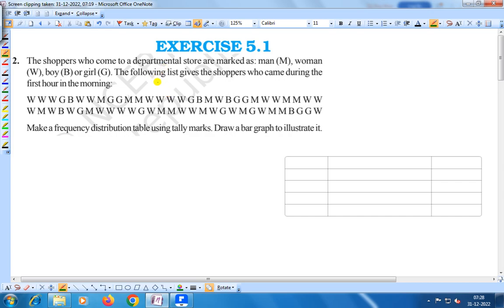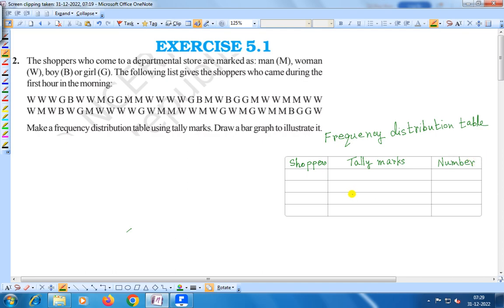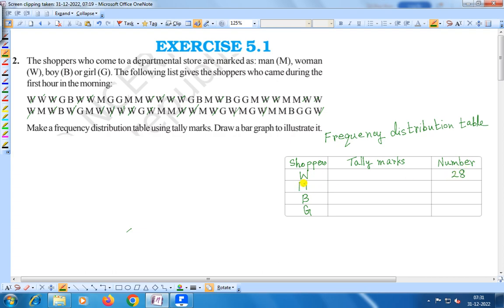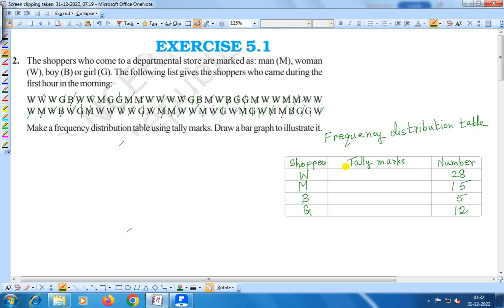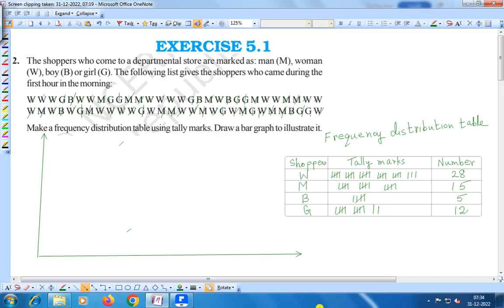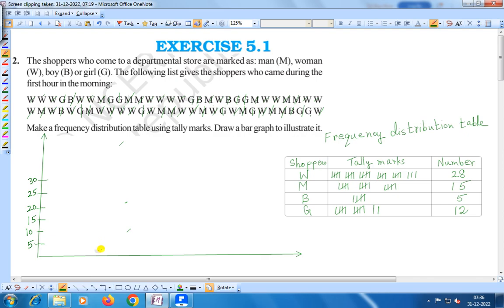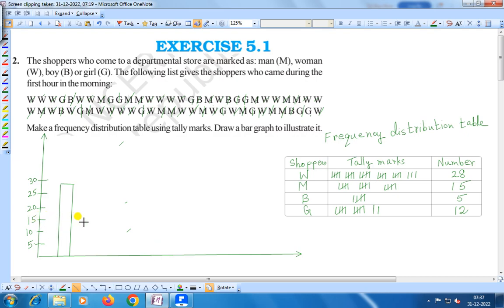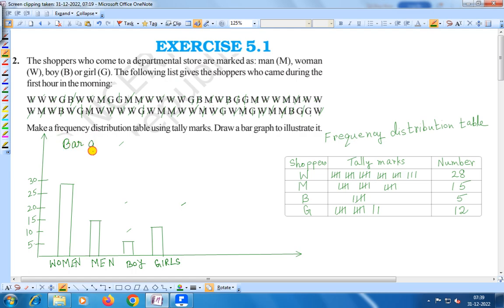EX- 5.1 ,Q.NO- 2 CH-5,CLASS-8,DATA HANDLING,MATHS,NCERT,CBSE